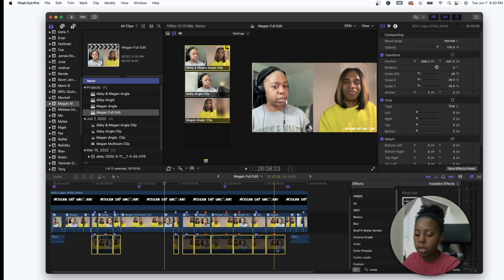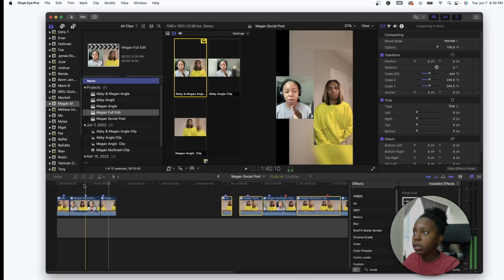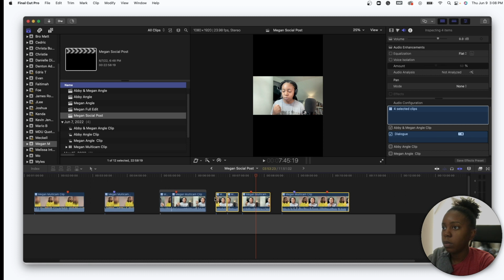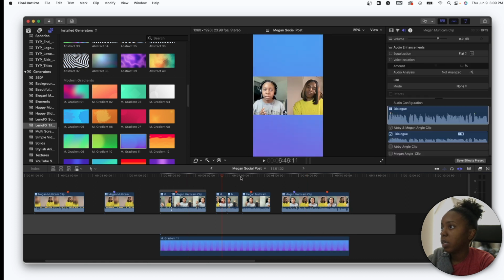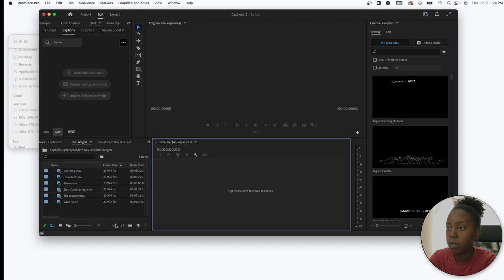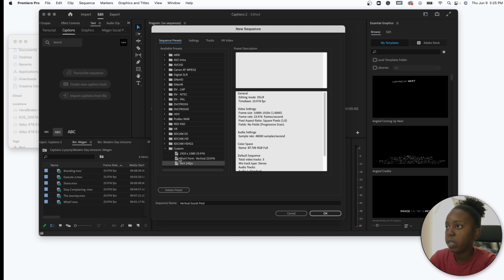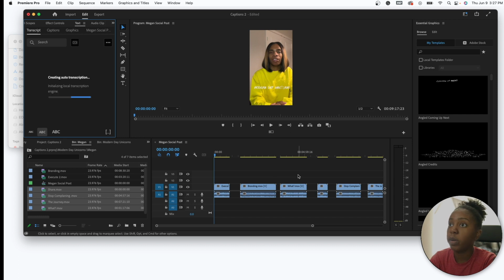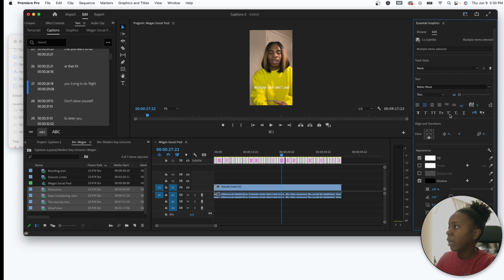How to Edit Video Podcast Tutorial - Social Media Clips Part 2 of 3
.. Learn how to edit a video podcast with Final Cut Pro in the step-by-step tutorial. In this video, I will take you through how I create Short Form clips from my Video Podcast to post on Social Media.

✩MY GEAR
✩ Canon M50
✩ Lens Sigma Art 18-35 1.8 Canon
✩ Lens Adapter
✩ Rode Wireless Go II